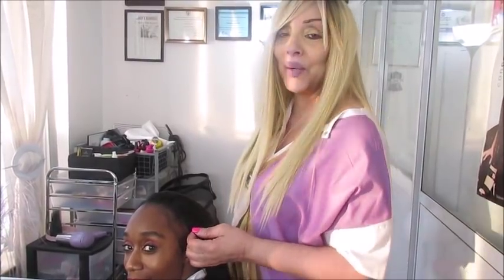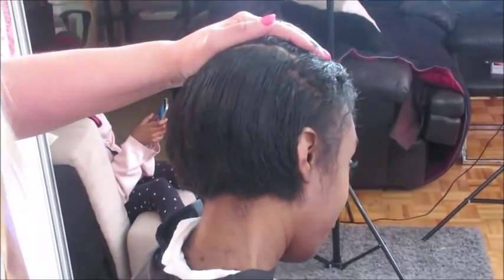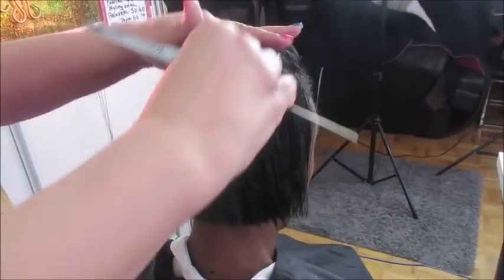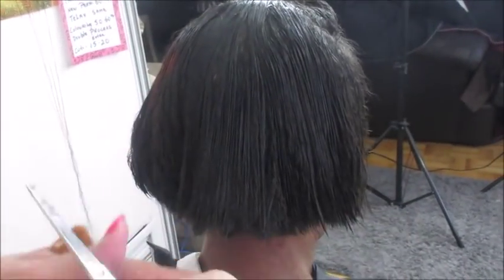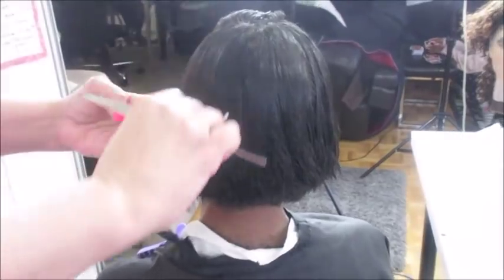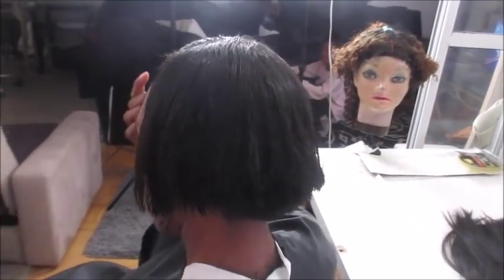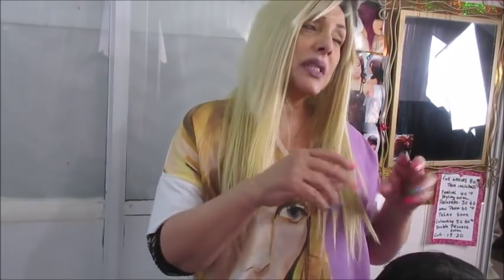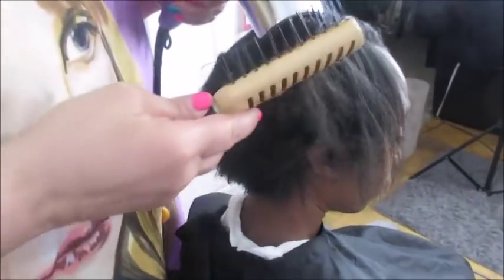How To Blow Dry, Cut, Style/History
This is how to blow dry, cut, style/history video
blow drying from wet ethic hair to dry, before that we use to wet set the hair on rollers and when it came out of the hair dryer then we blow it out a little to loosen up some of the curls

The early 70's in Toronto on Yonge street also in this video some of the Toronto Black Pioneers its nice to know some history

Dj Quads Funky Muisc